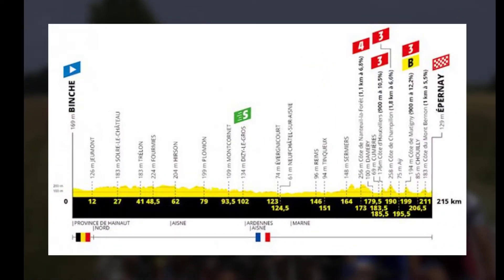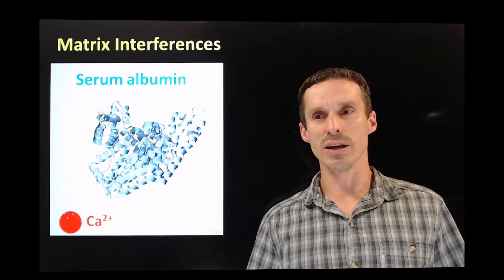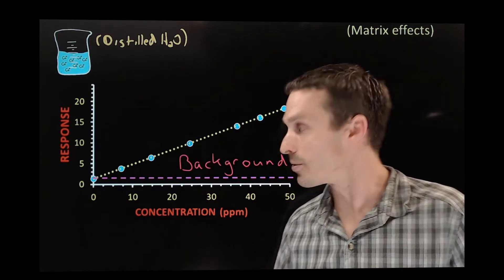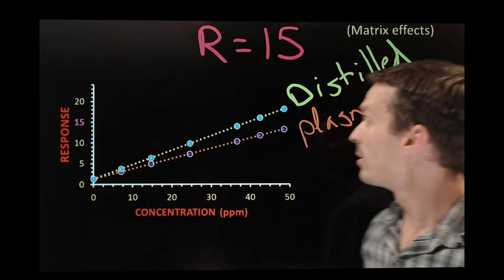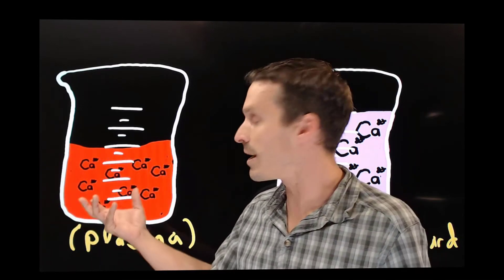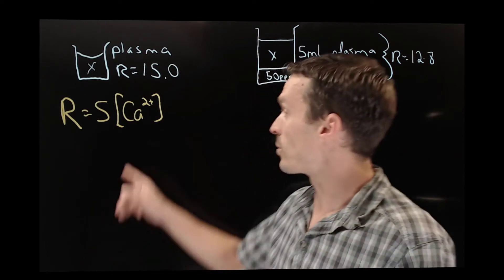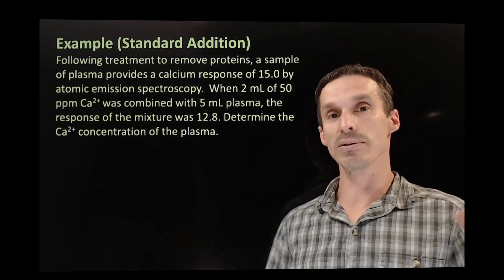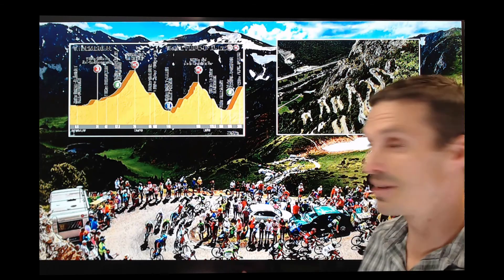Standard Addition Method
Unfortunately nobody can be told what a matrix is. You have to see it for yourself.